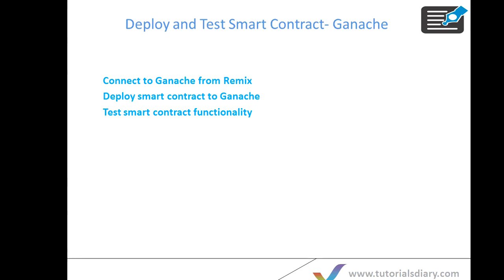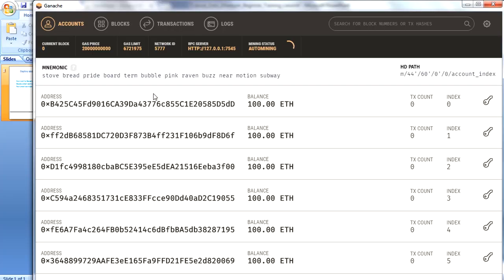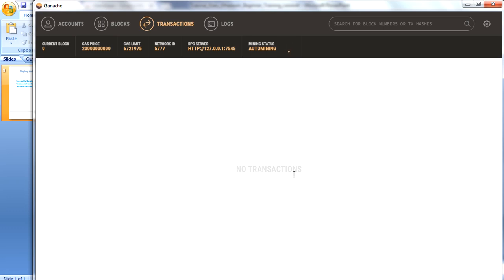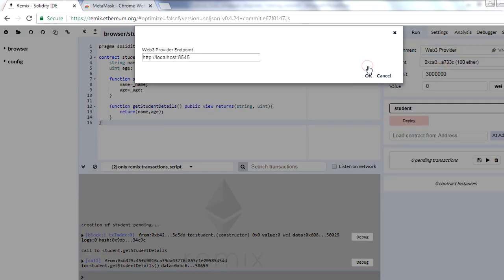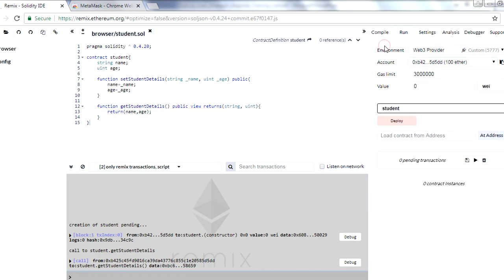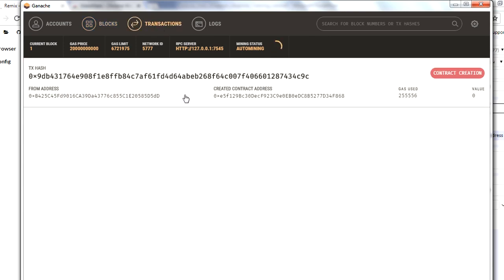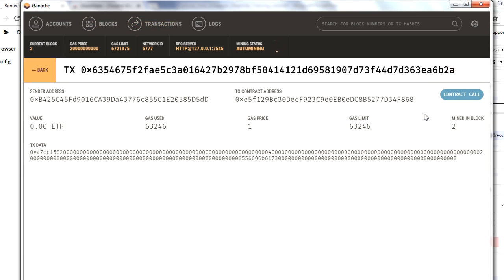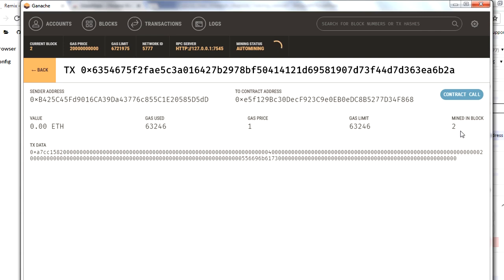[Ethereum Tutorials] Ethereum Beginner Course: Lesson 4- How to Deploy Smart Contract to Ganache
Please go over the Lesson 1, 2 and 3 before this session. Use below link to go over that.

This is lesson 4 of Ethereum Tutorials: Ethereum Development course for beginners. This shows how to deploy smart contract to Ganache blockchain using remix. Overview of Ganache blockchain is also covered.